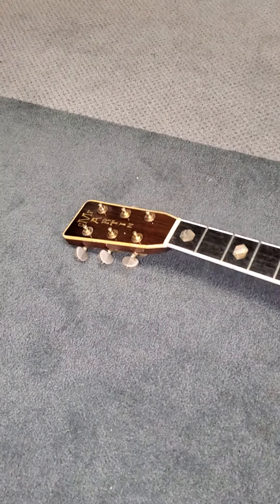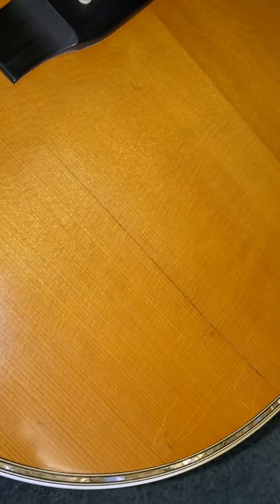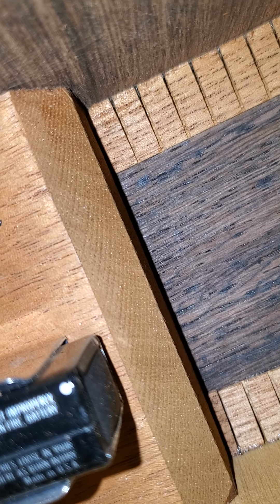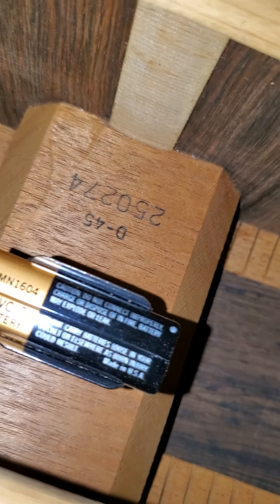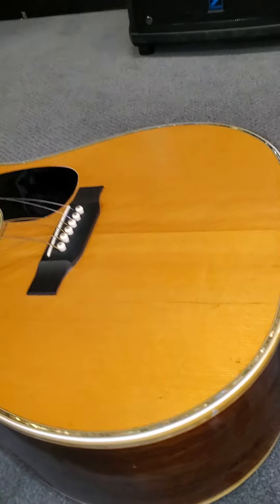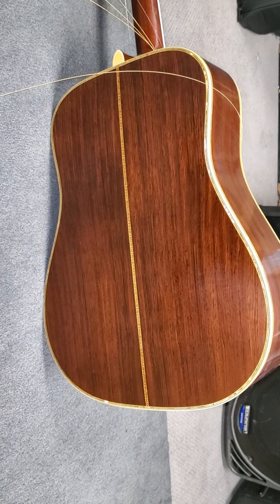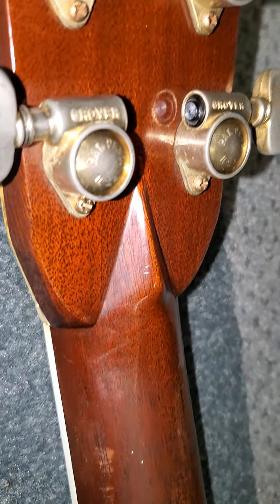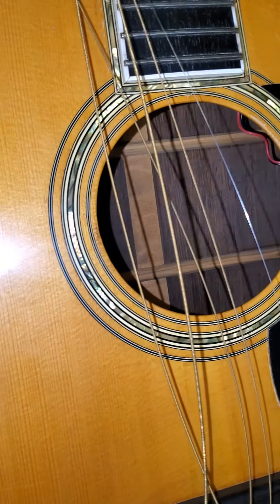Victor litz music in gaithersburg md Martin D45 1969 Brazilian rosewood